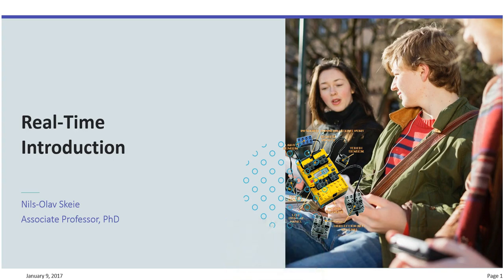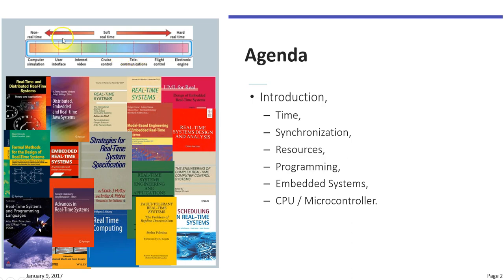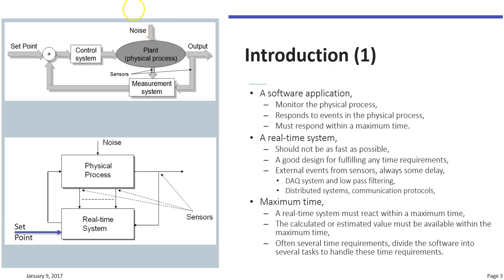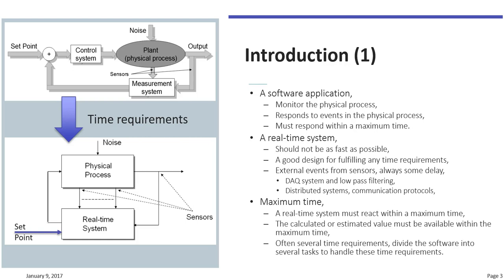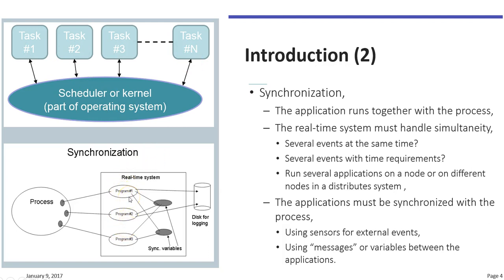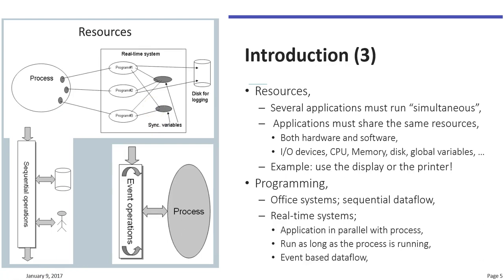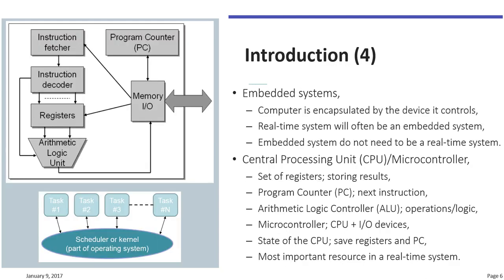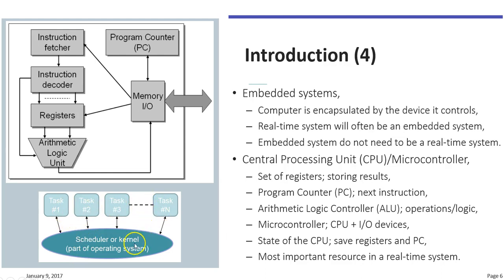IIT P70 RealTime Intro HSN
Introduction to real-time systems